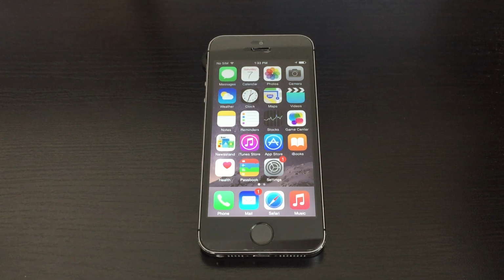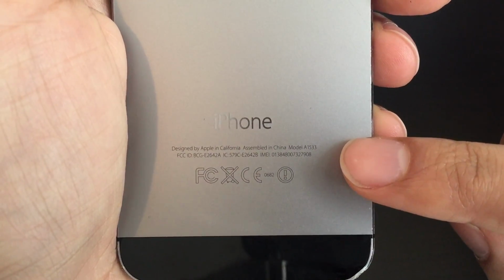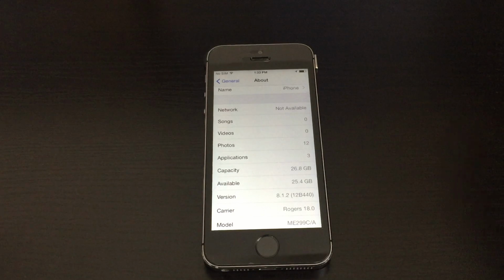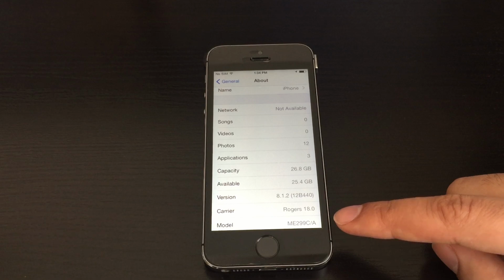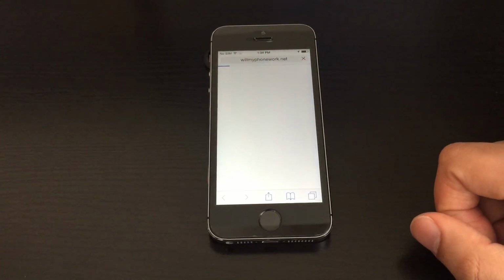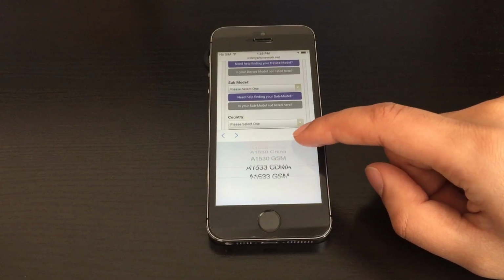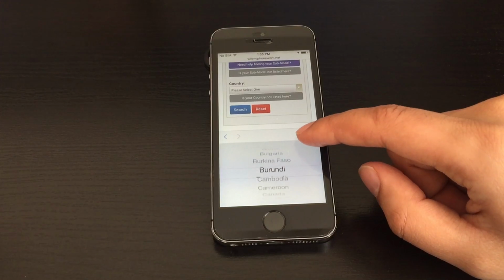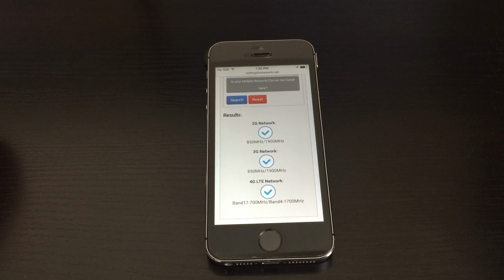How To Find The Model Number on an Apple iPhone or iPad in Under 1 Minute Video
This video tutorial will show you how to find the model and model number (sub model) of your Apple iPhone or iPad. You will need this information in order to answer the question, "will my iPhone or iPad work on a certain network carrier."

What is WillMyPhoneWork.net? Will My Phone Work is a site which helps users find out if their cellular phone, smartphone, tablet, or mobile device is compatible on any carrier network in the world.